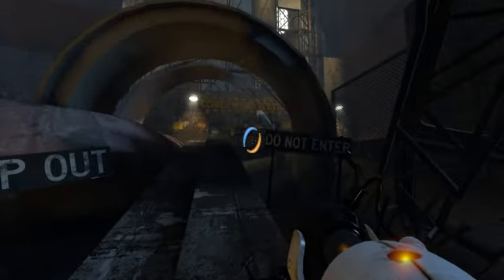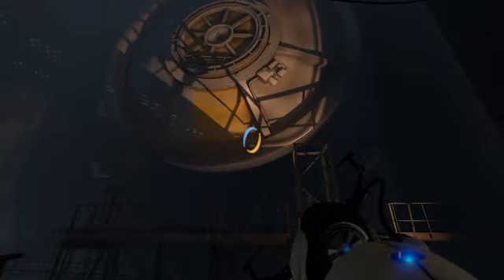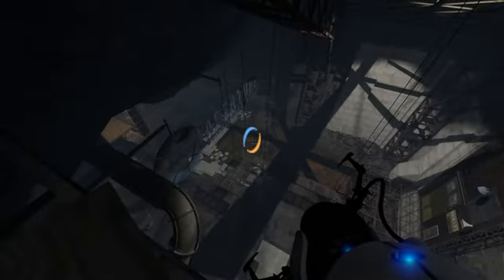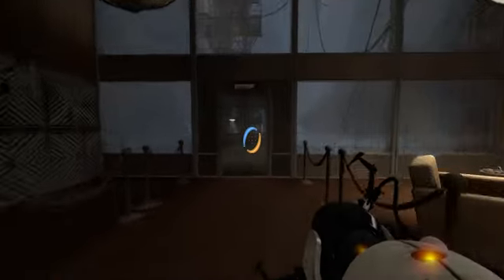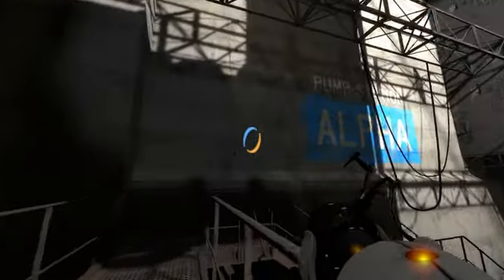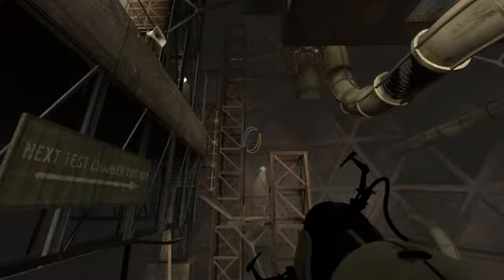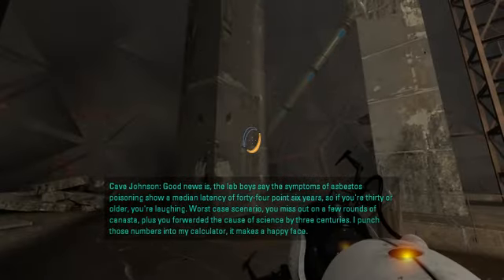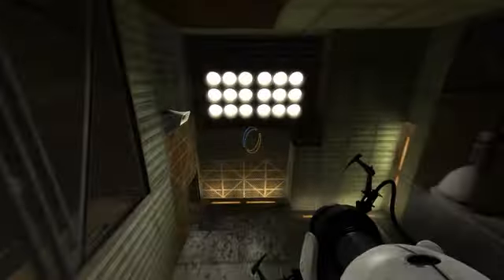Let's Play Portal 2 - Chapter 6: The Fall, Part 1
A chapter so long I had to split it into two!

We pick up after the shocking twist of last chapter as Chell falls into the ancient bowls of Aperture Science...and by "ancient bowls", I mean the original test chambers built in Salt Mines in the 1950s.

If you thought your boss was insane, just get a load of Cave Johnson!